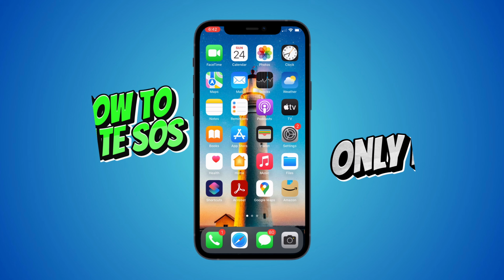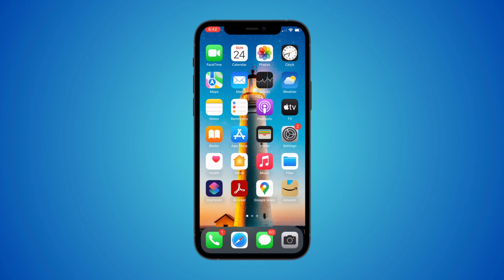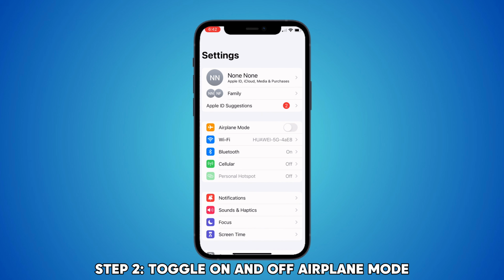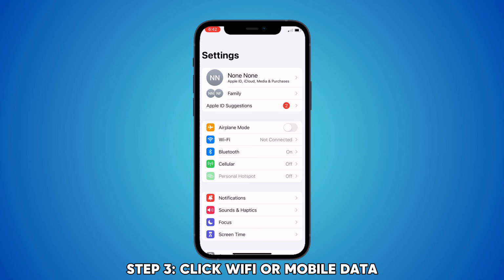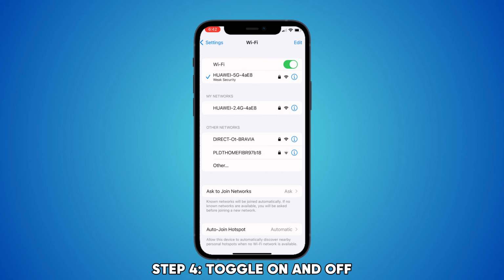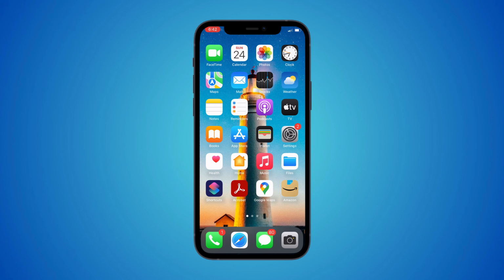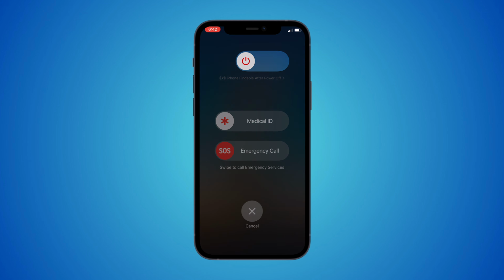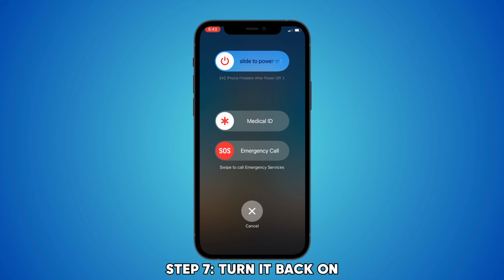How To Deactivate SOS Only On iPhone | Quick & Easy Tutorial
In This Video I Show You How To Deactivate SOS Only On iPhone In A Quick & Easy Tutorial

Timestamps:
0:00 Intro
0:18 Go To Settings
0:20 Toggle On And Off Airplane Mode
0:27 Click Wifi Or Mobile Data
0:32 Toggle On And Off
0:41 Press And Hold Volume & Power Button
0:48 Slide To Power Off
0:50 Turn It Back On
0:56 Outro